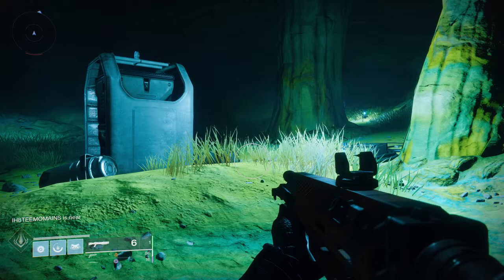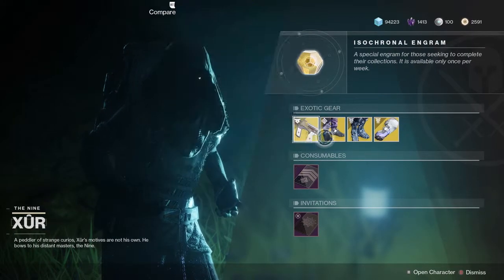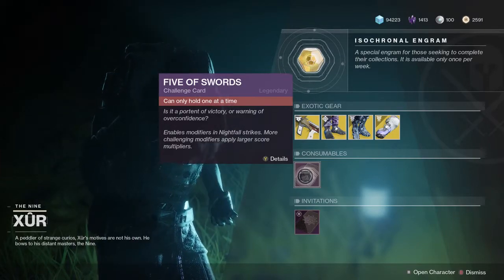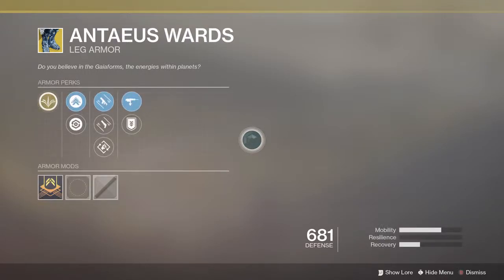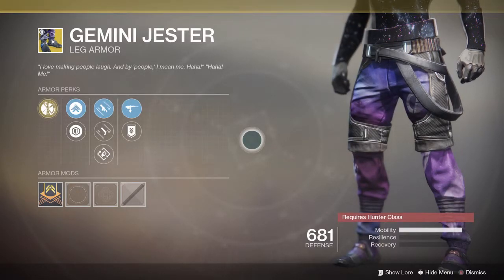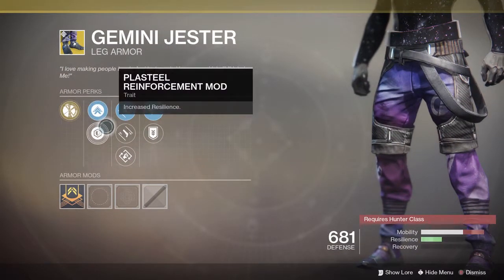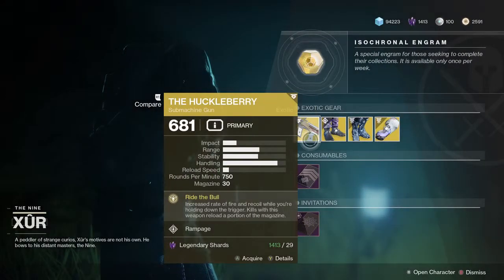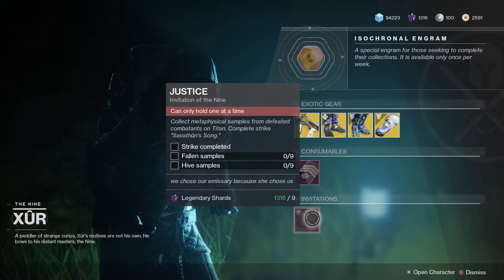Destiny 2 - Xur Location 03/05/19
WHATS GOING UP GUYS!? MY HAIR LINE!!! I WAS SUPPOSED TO SAY WHATS GOING ON!
GOD DAMN IT!